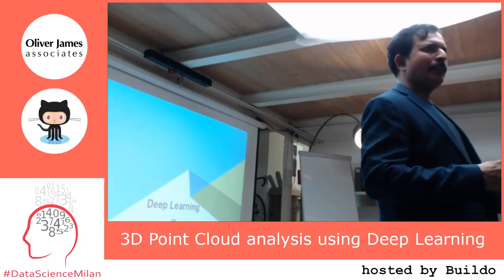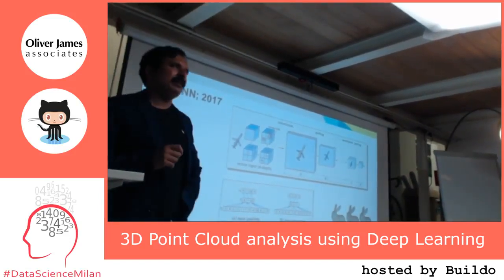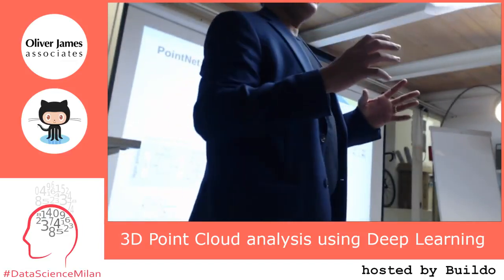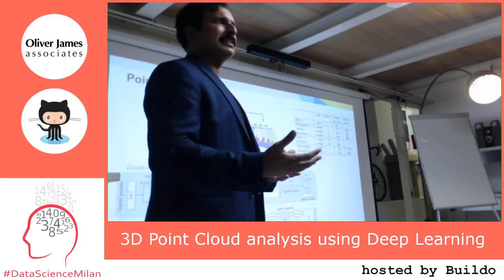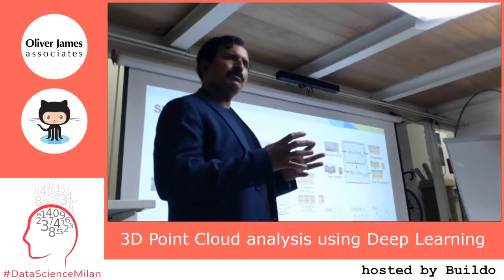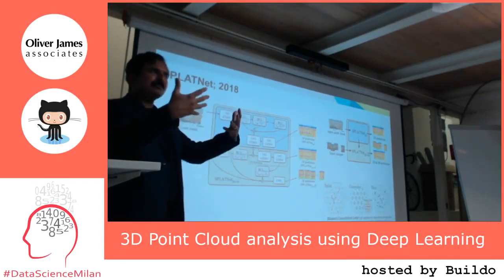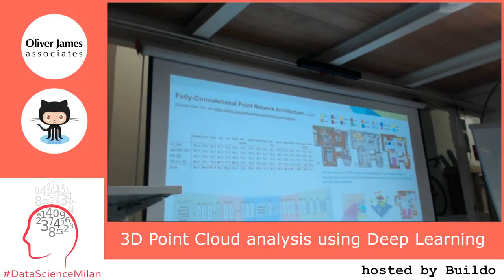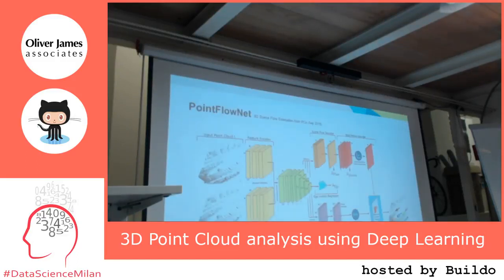3D Point Cloud analysis using Deep Learning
This talk I gave in Milan in Oct 2018 about Deep Learning techniques applied on 3D Point Clouds. The slides used here could be found